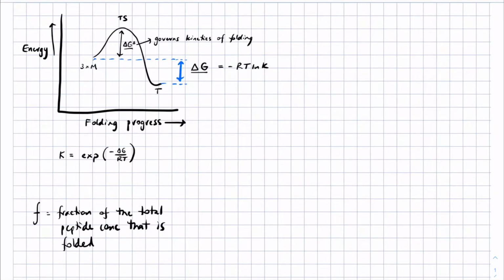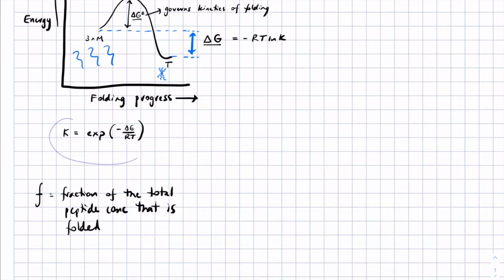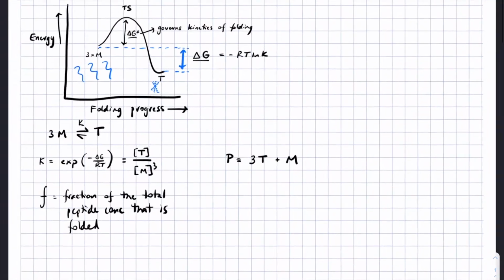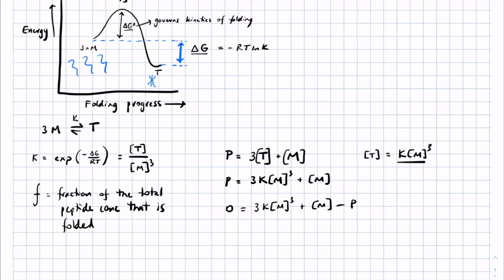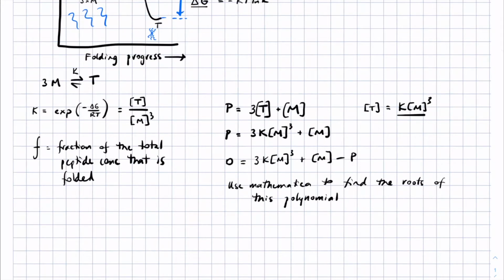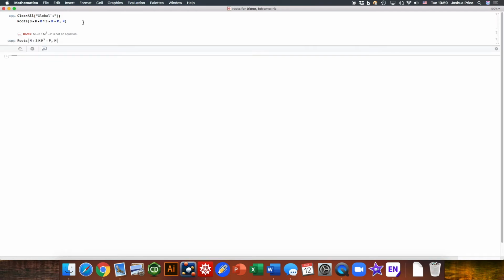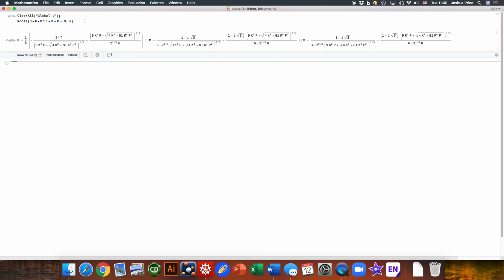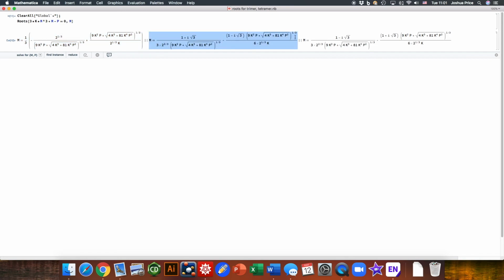Two-state folding equilibria: trimer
Price lab orientation: two-state folding equilibrium of a trimeric protein